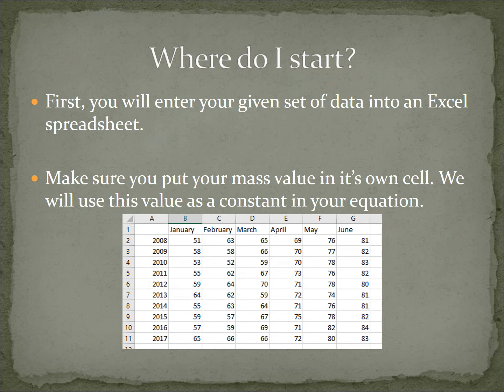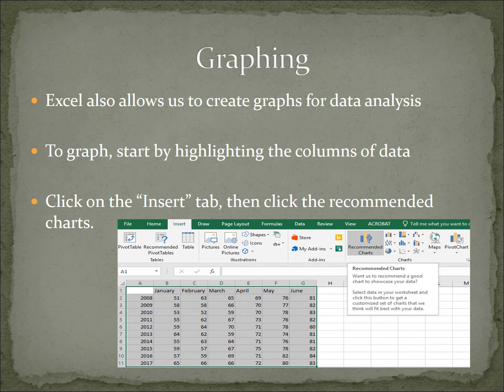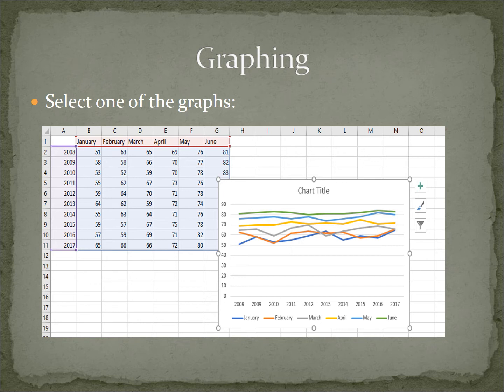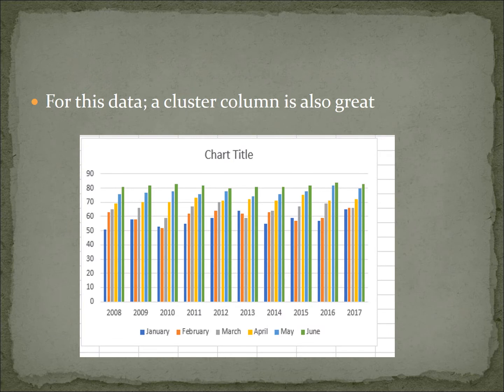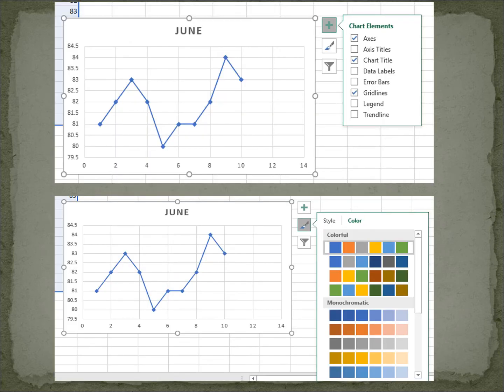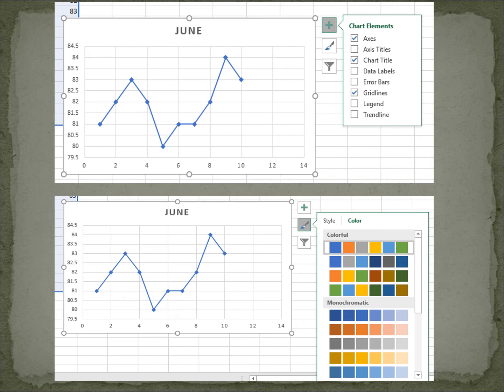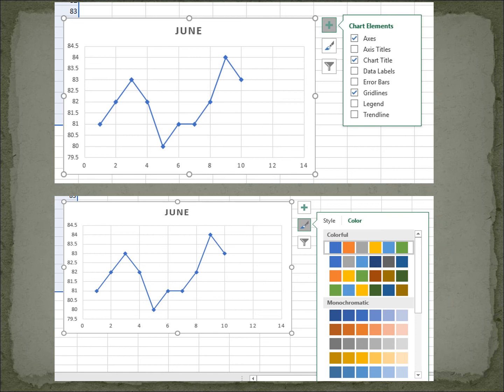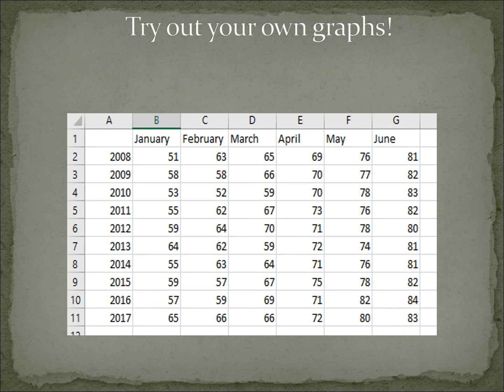Graphs in Excel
Review of same basic graphs in Excel.